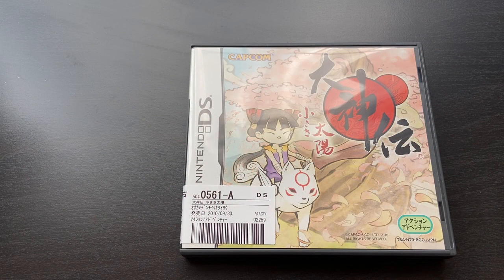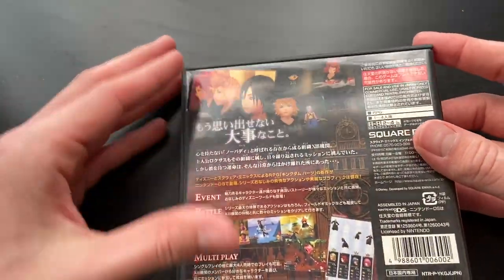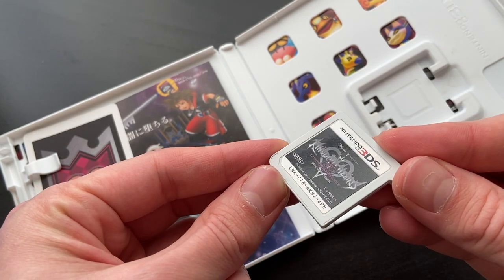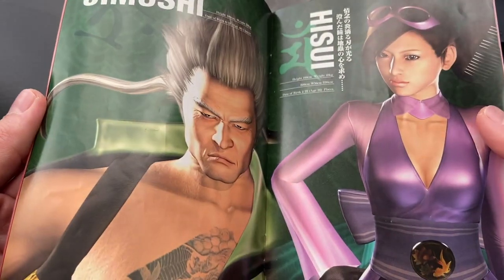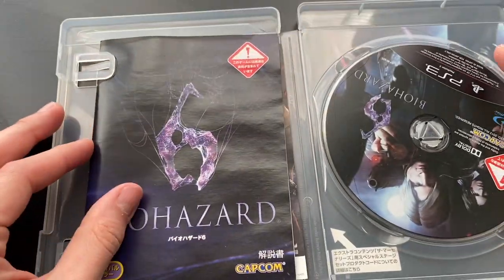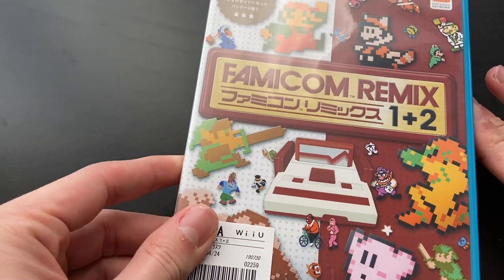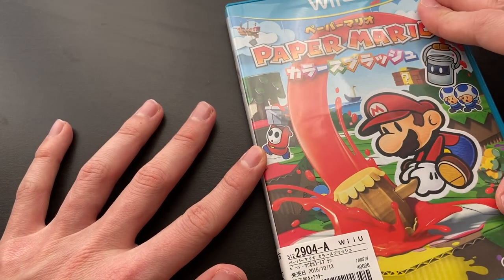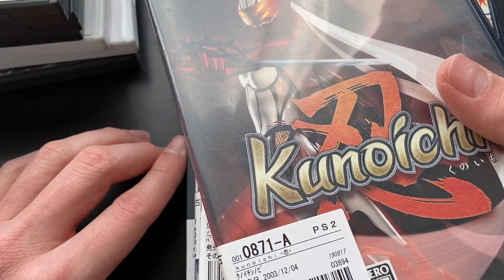The jcontra January pickup video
The Japanese national chain Geo holds a sale at the start of every year, slashing game prices in order to clear out inventory. I spent $95 dollars and picked up some amazing games that I've always wanted to buy. But how does the condition compare to Gamestop? Or the average American used game? I unbox everything on my continued hunt for classic Japanese retro games.